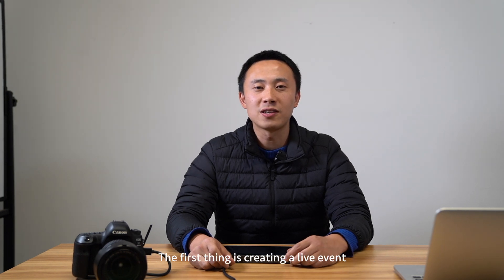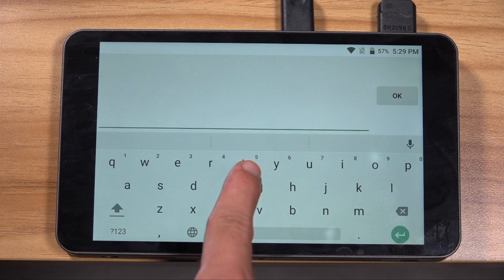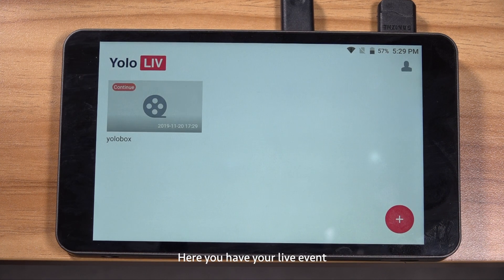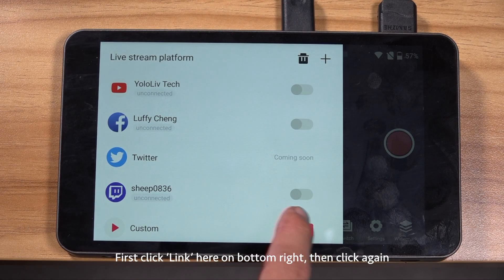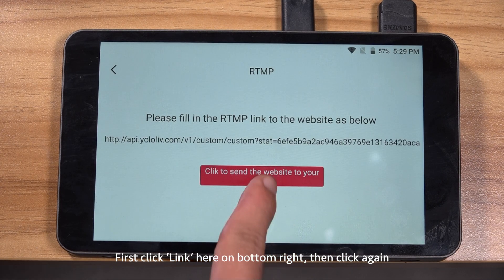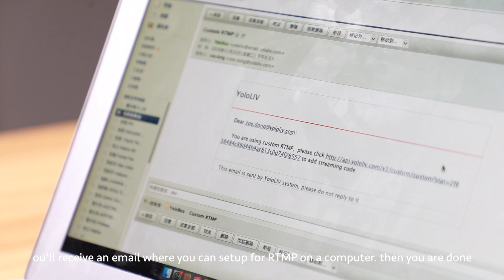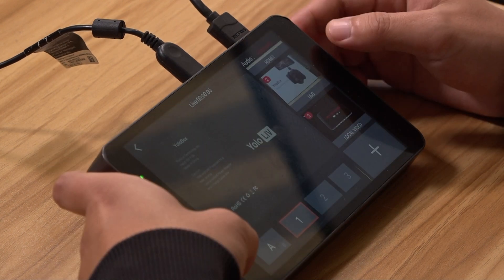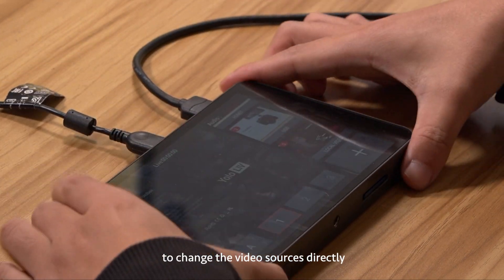Tips and Hacks on how to livestream with YoloBox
First tutorial on how to start a live-streaming event to YouTube/Facebook/Twitch/Custom RTMP with YoloBox